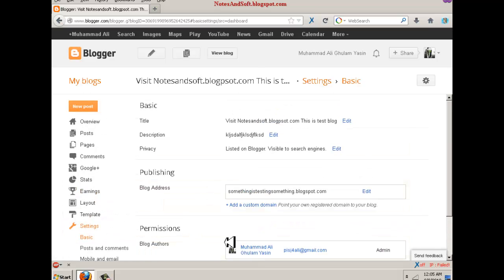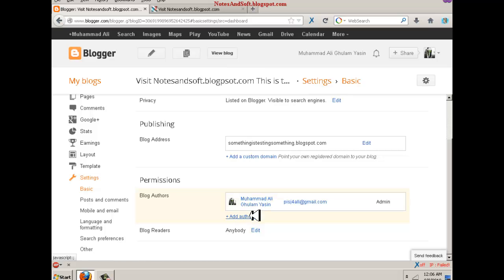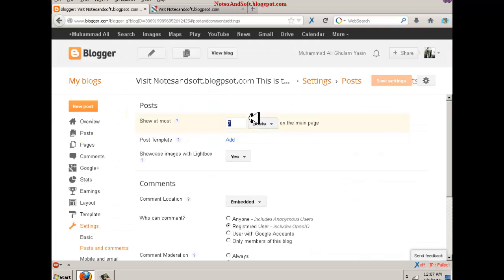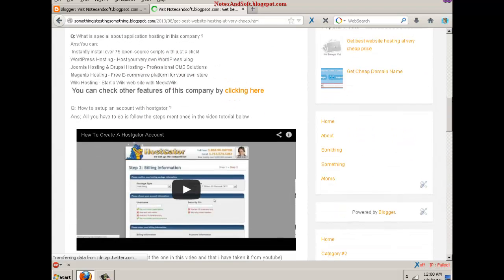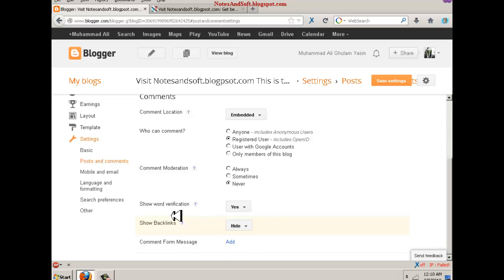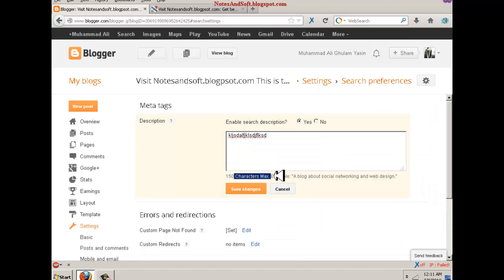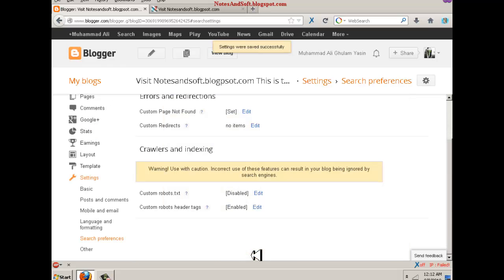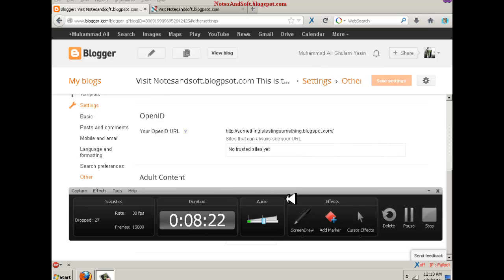Blogger Video Tutorials Training Part 17,Extra Knowledge 2 (last tutorial)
These are blogger blogging video tutorials series and this is the Part 17 or Lesson 17 of these series.The purpose of these series is free education for those who want to learn Blogging in Blogger.